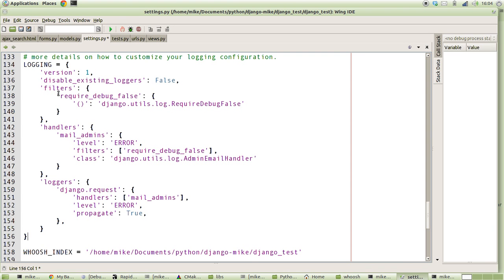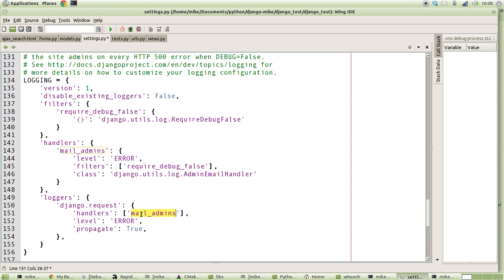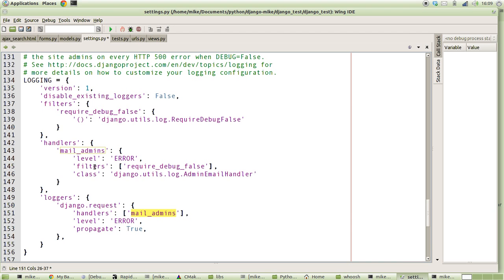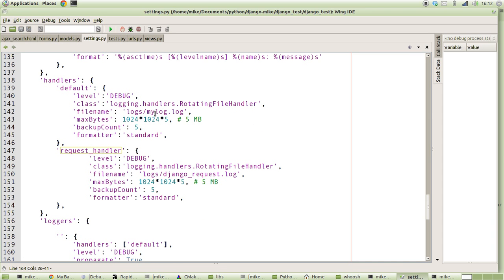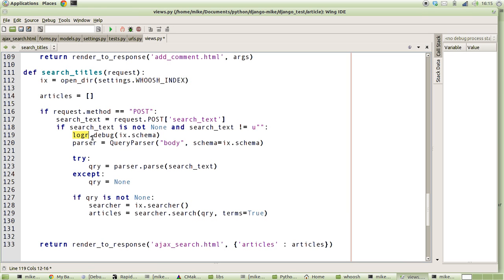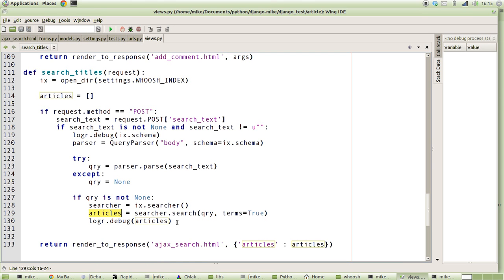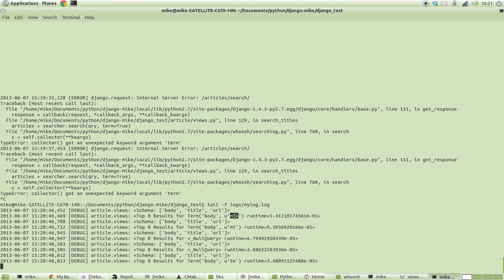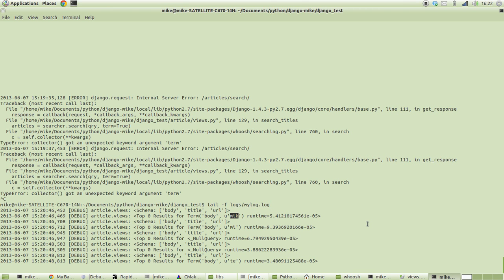Python Django tutorial 18 - Logging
This tutorial shows how to setup and use logging to help make debugging local or remote applications easy!